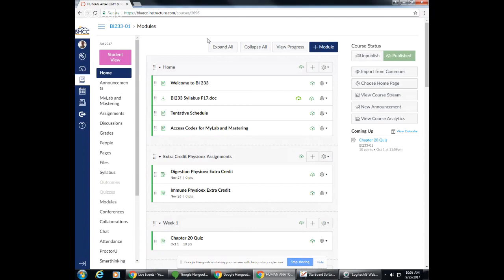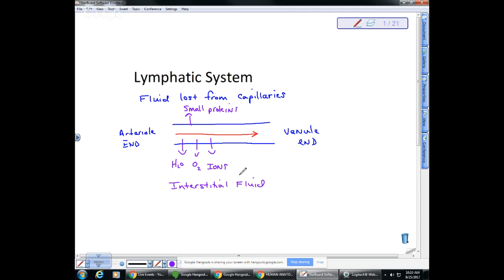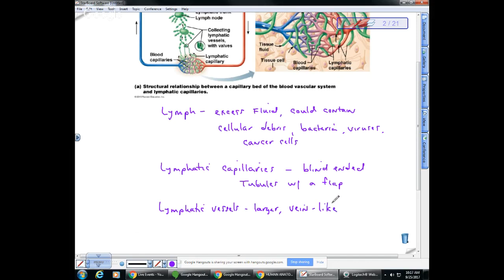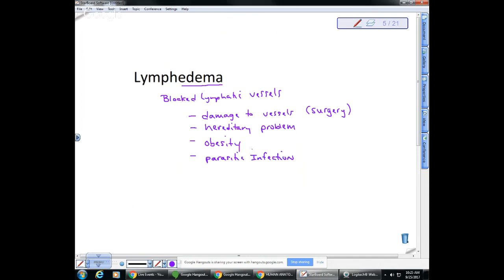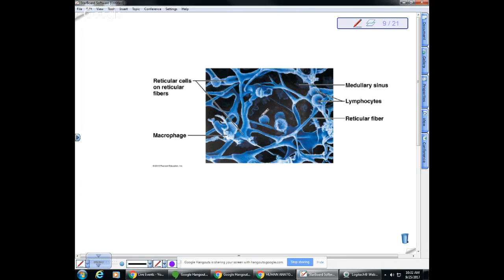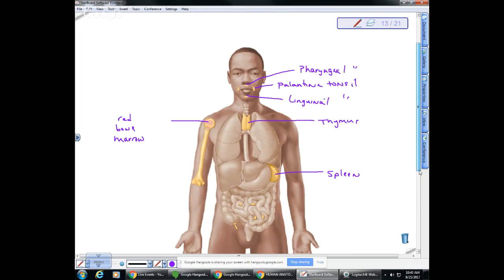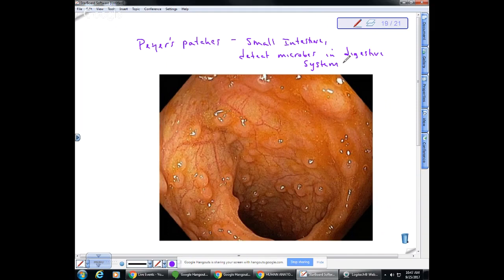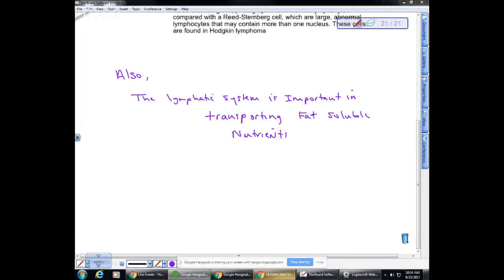BI 233: Lymphatic System